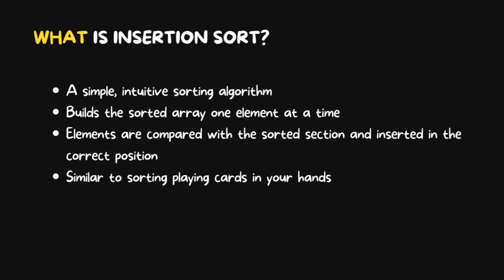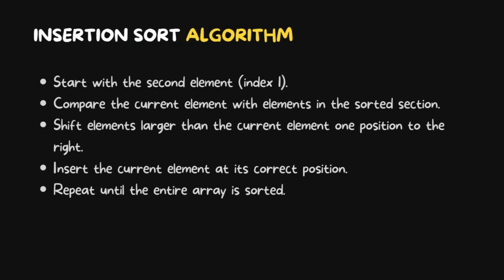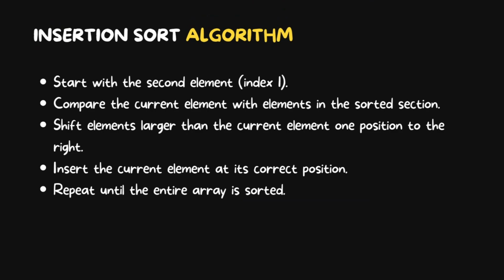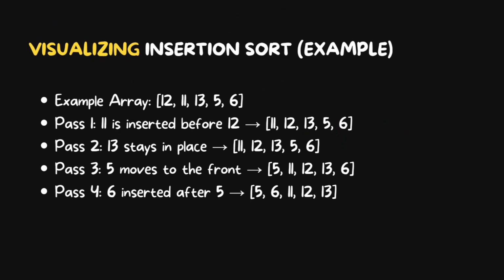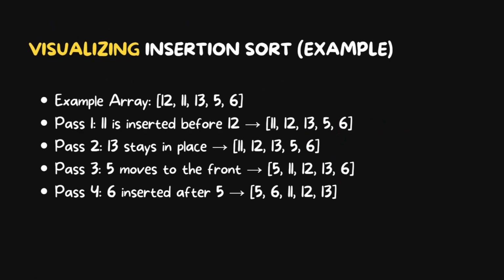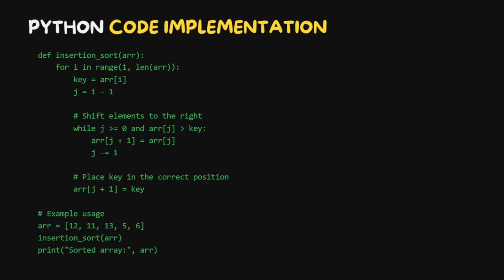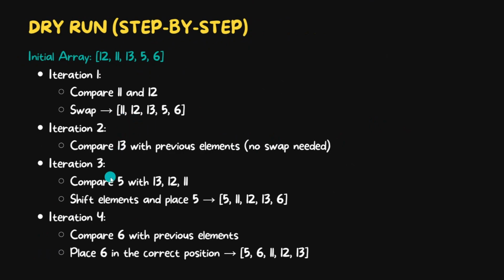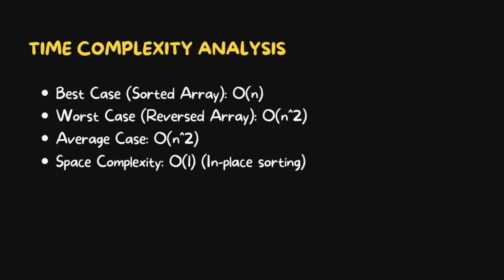Part 14: Insertion Sort in Python | DSA in Python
In this video, we’ll break down Insertion Sort, a straightforward and efficient algorithm for small or nearly sorted arrays. 🧩

Here’s what you’ll learn:
✅ What is Insertion Sort and how does it work?
✅ Step-by-step explanation with visual examples.
✅ Time and space complexity analysis.
✅ Implementing Insertion Sort in Python.
✅ Real-world scenarios where Insertion Sort shines.

By the end of this video, you’ll have a solid understanding of Insertion Sort and know when to use it for quick, simple sorting tasks.

💡 Key Takeaway: Learn how to implement Insertion Sort, understand its complexity, and apply it to practical problems!